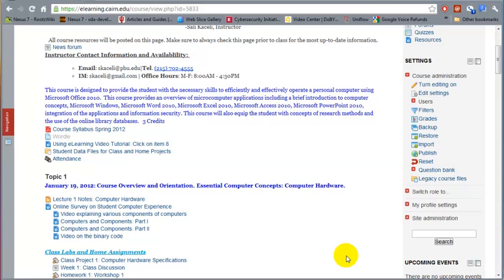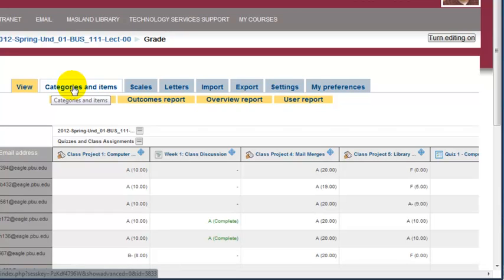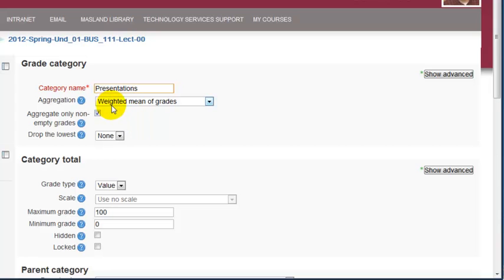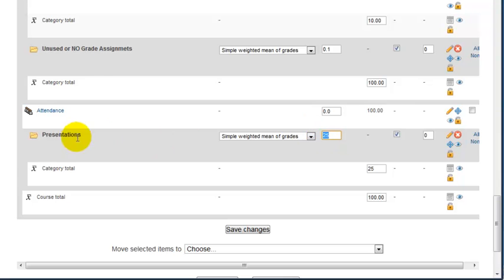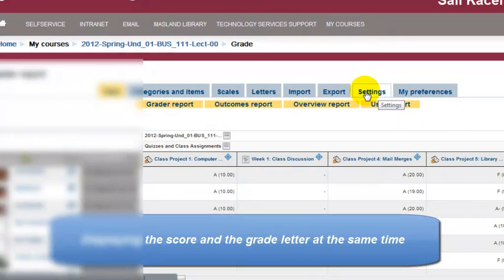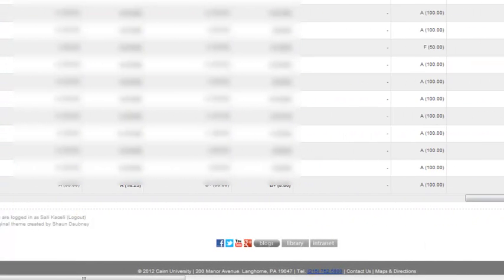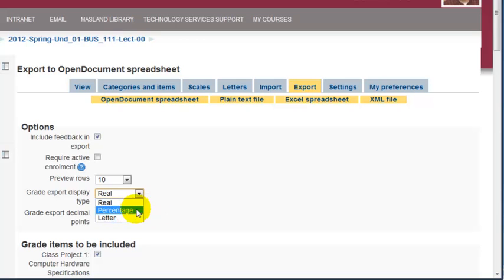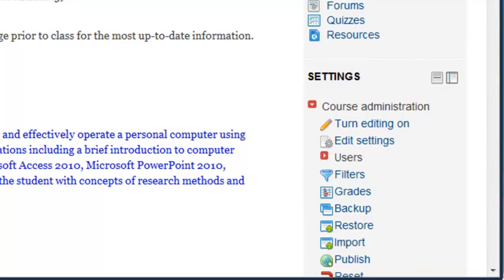Configuring the gradebook in Moodle™ Software Platform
Using the gradebook in Moodle™ Software Platform.